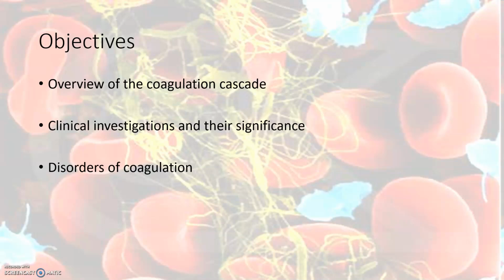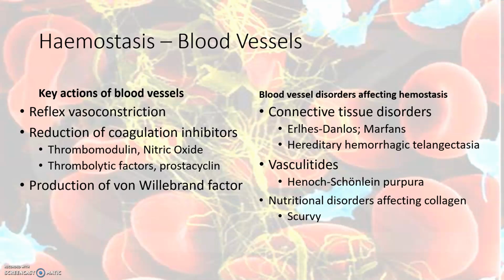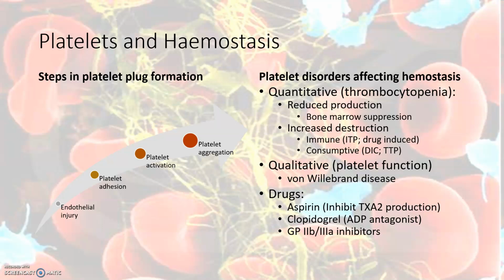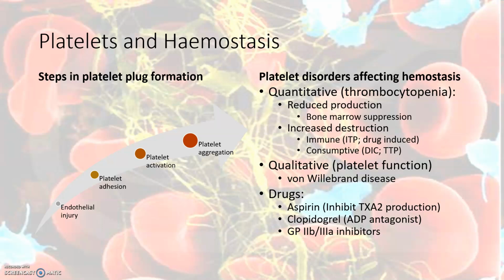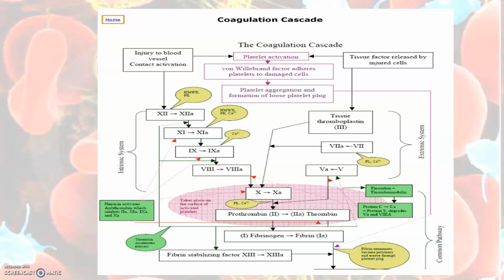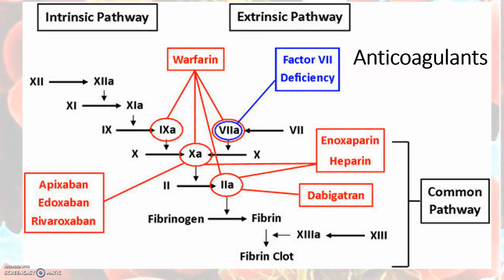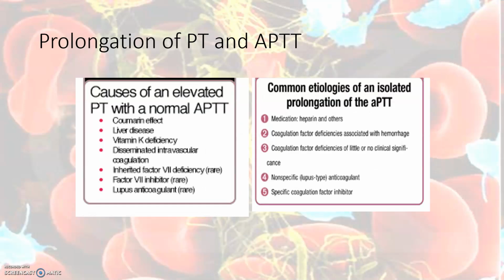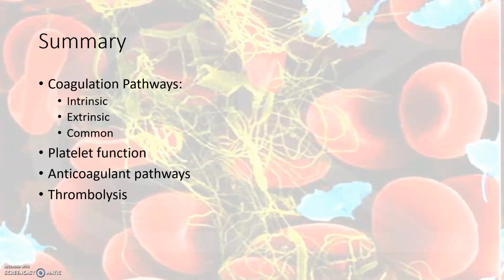DMPart1_Revision_Hemostasis_20220129